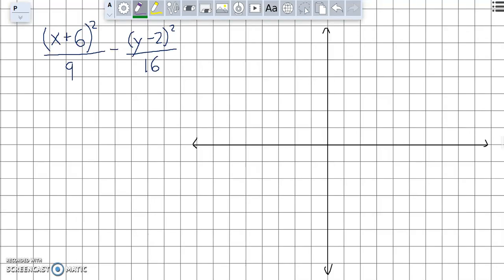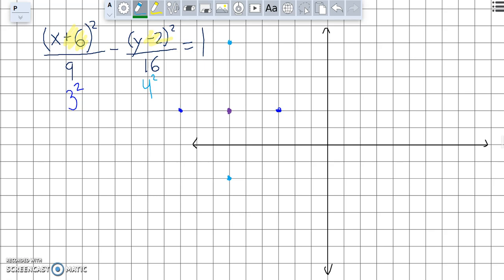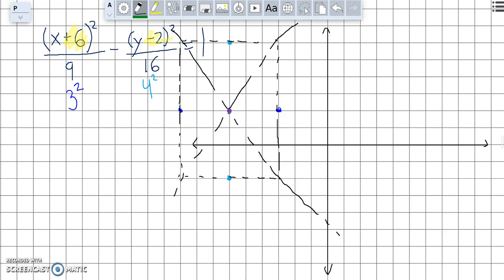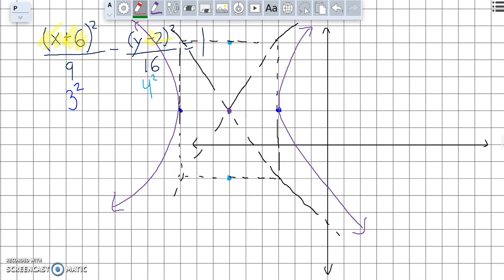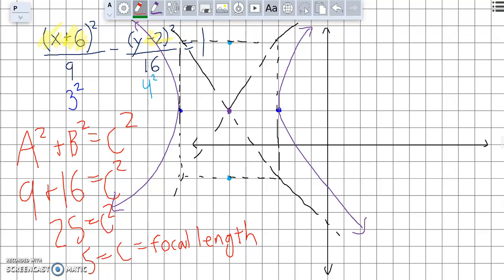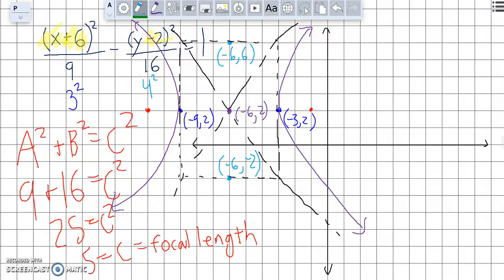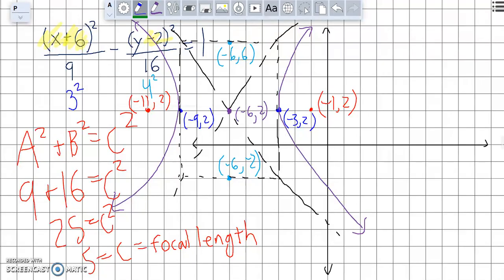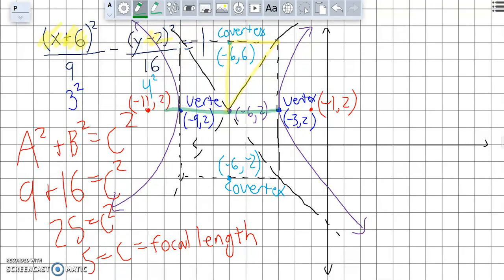Graphing Hyperbolas From Standard Form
Given the equation of a hyperbola in standard form, how to graph it and its asymptotes. The terms "transverse axis," "conjugate axis," "vertex," "asymptote," and "focus." are discussed as well.